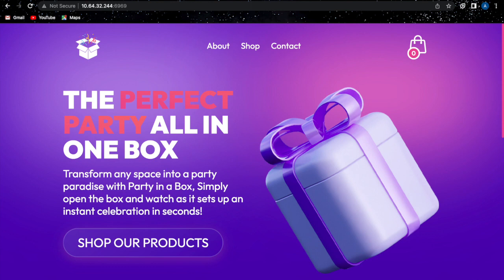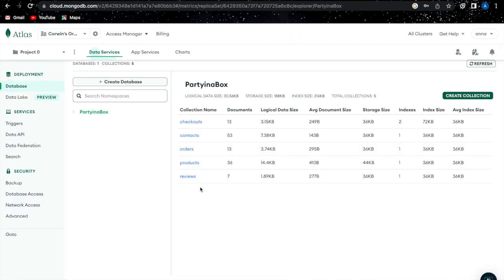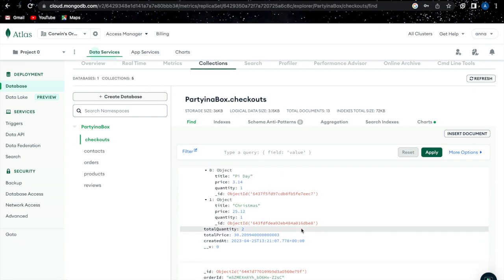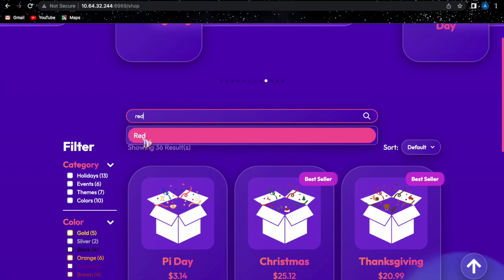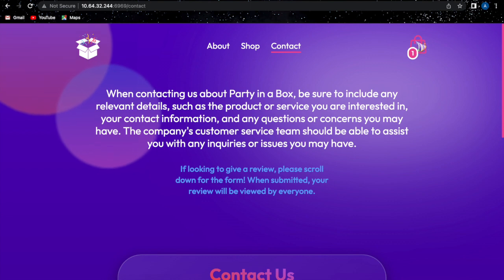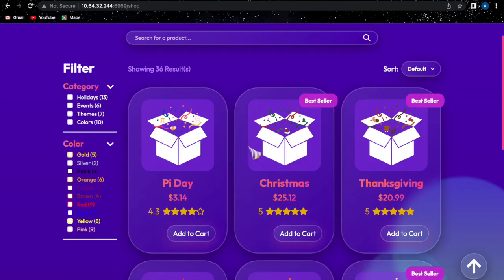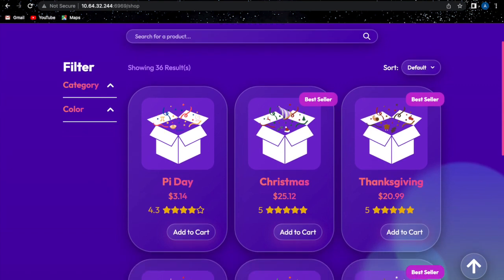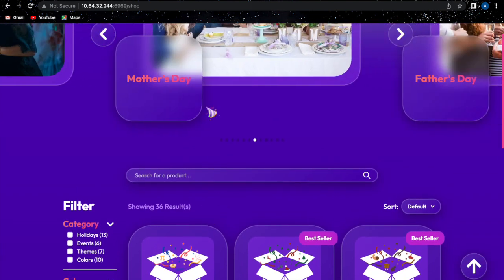Party In a Box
Dev Catalyst Competition website entry/screencast